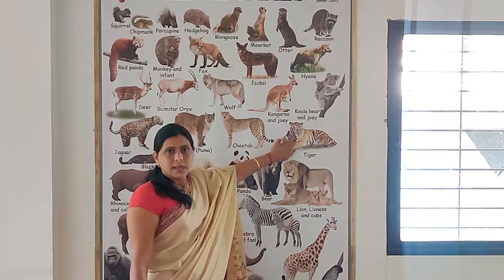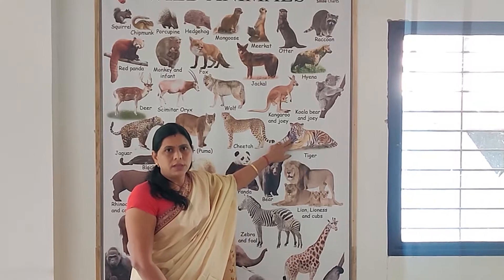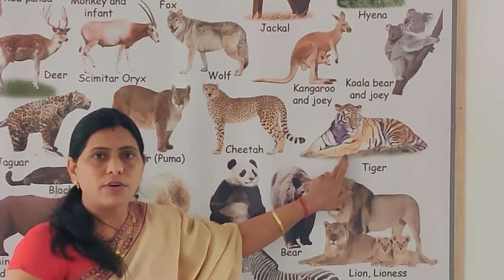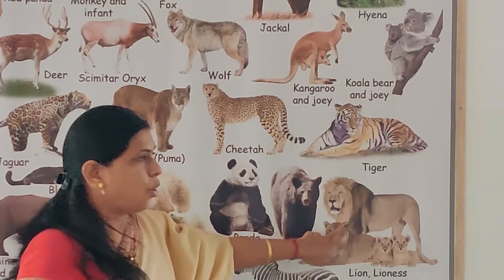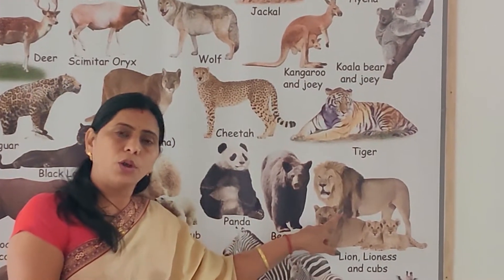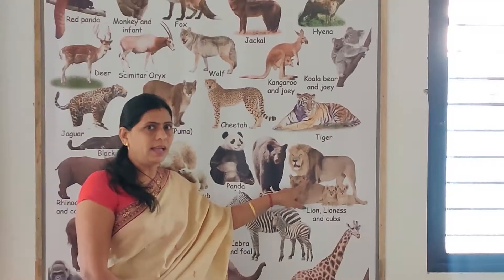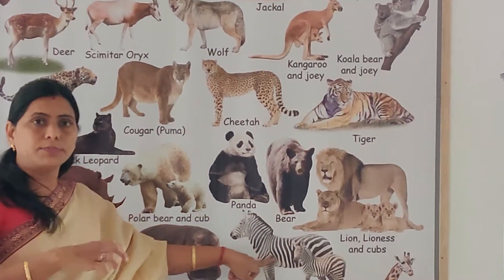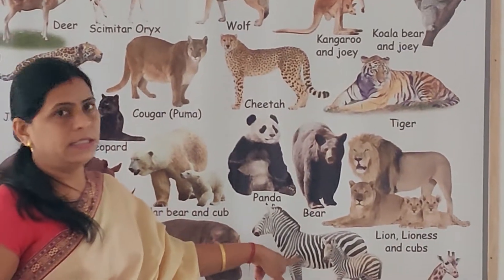Wild Animals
Manosuman School is a social cause to give quality education to the students in rural India. This is an open minded and forward looking initiative.

Manosuman Public School
Address: Korambhi Road, Pauni- 441910 Dist: Bhandara

Manosuman Play School
Address: Gandhi Bhavan , Pauni , Dist: Bhandara